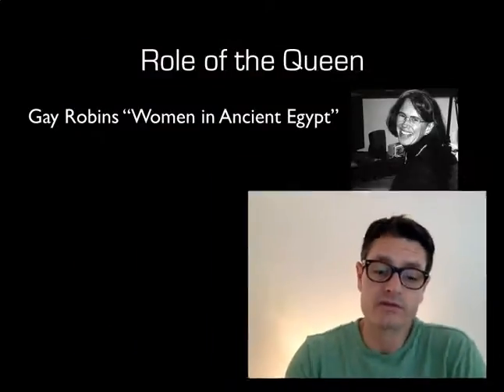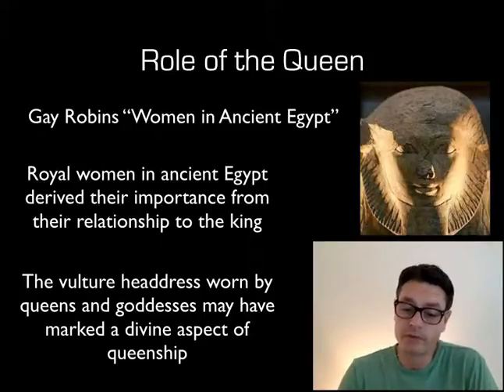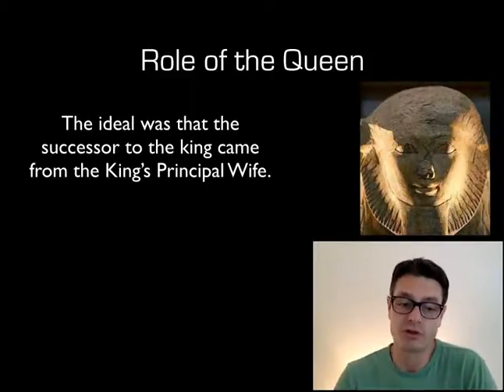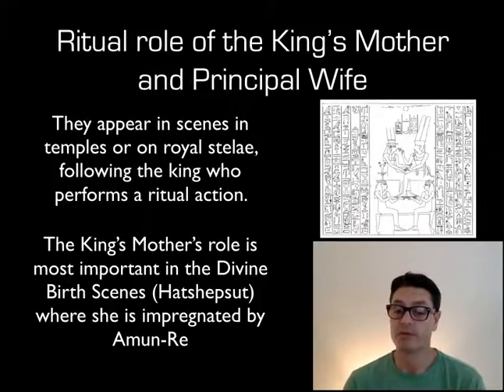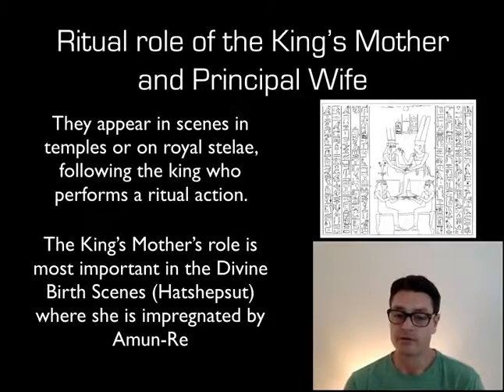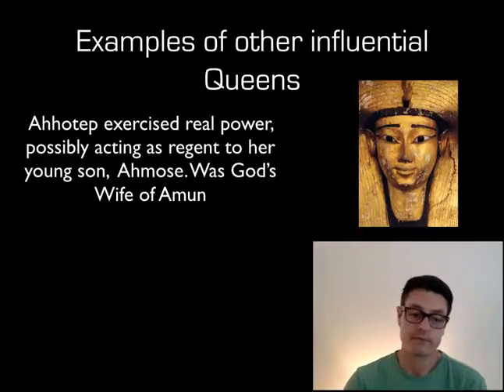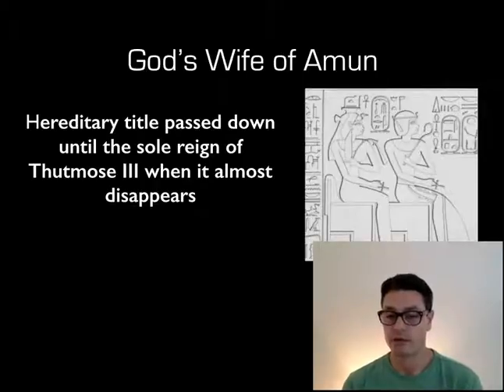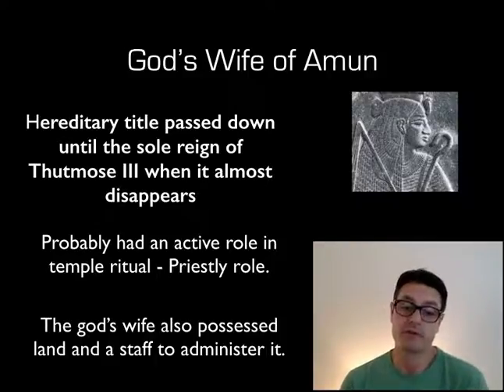Hatshepsut Role of NK Queens